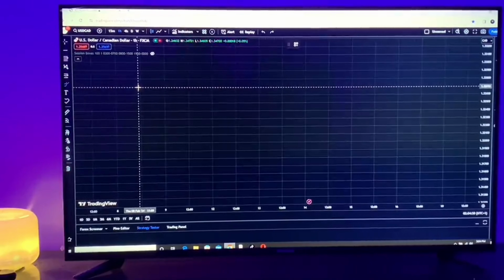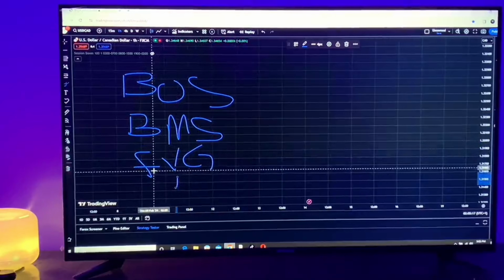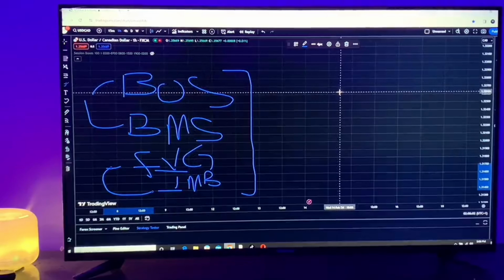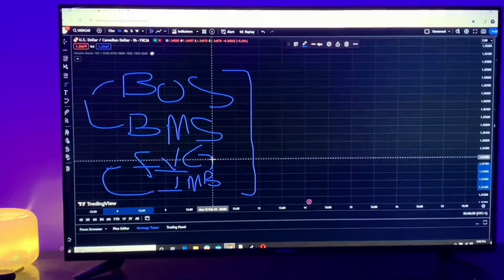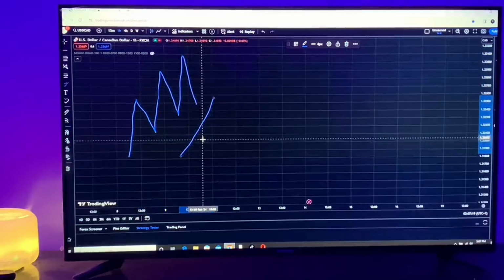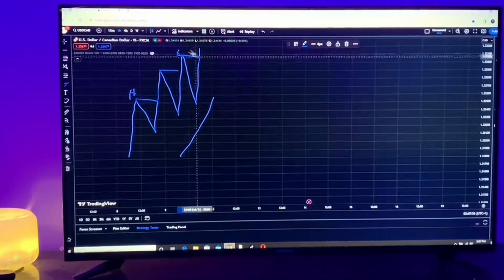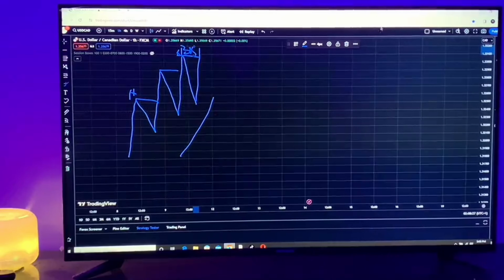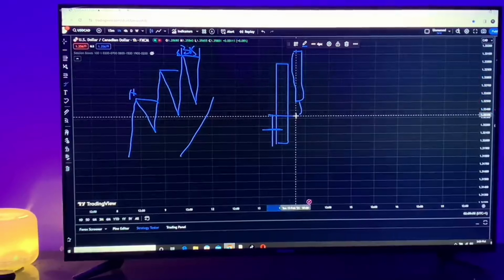What is BOS/BMS &FVG/IMB | difference between BOS, BMS, FVG, IMB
In this video, we will show how to identify a BOS/BMS or FVG/IMB in the simplest ways possible using a simplest approach. Grab a popcorn and enjoy the video.